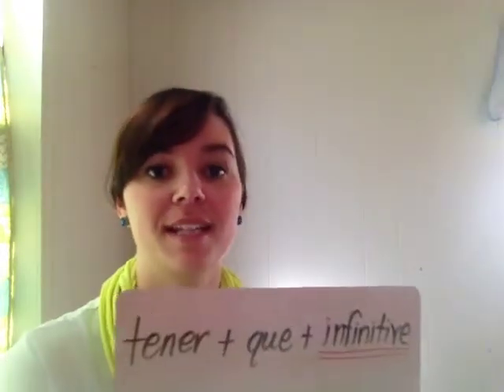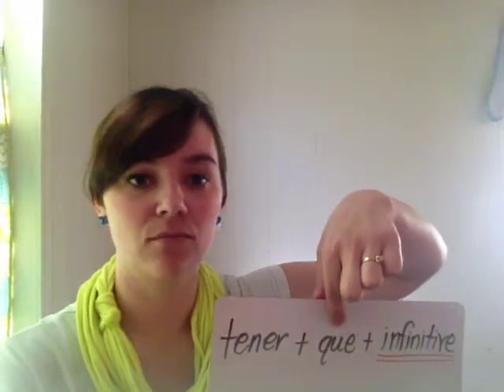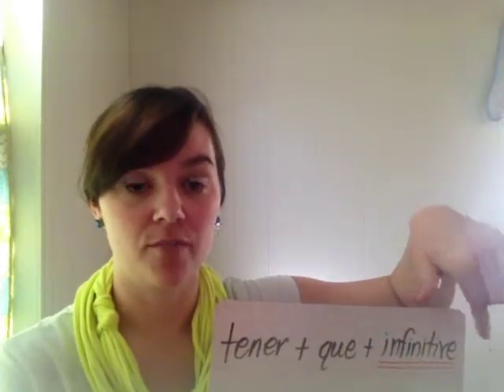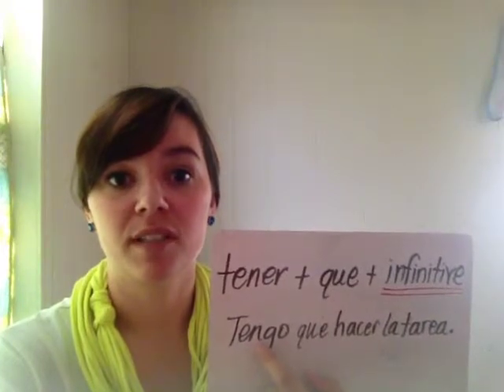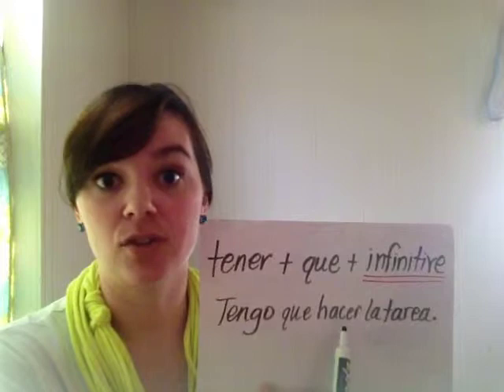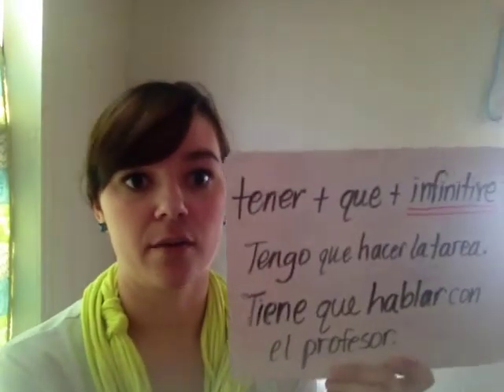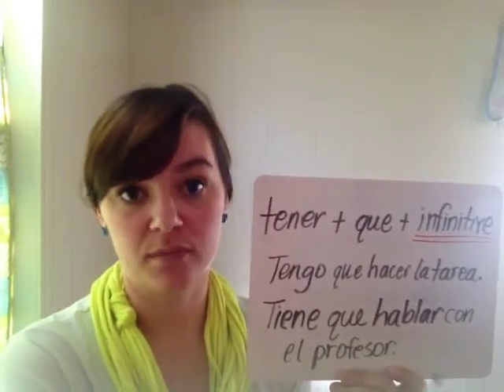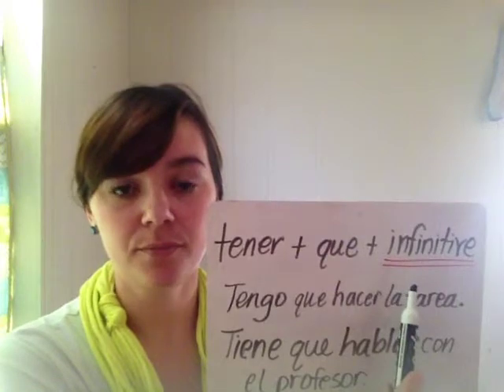TENER + QUE Phrases: Talking about what you "have to do" in Spanish.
Learn how to form phrases in Spanish about what you "have to do."  Tener + que + the infinitive is the formula we learn in this video.  What do you have to do today?